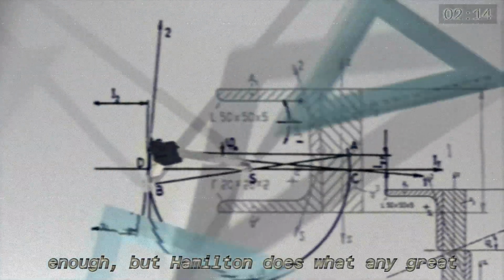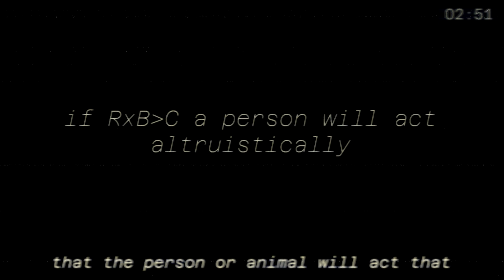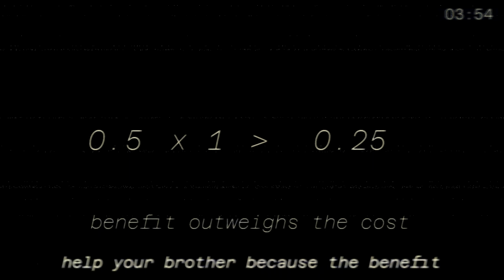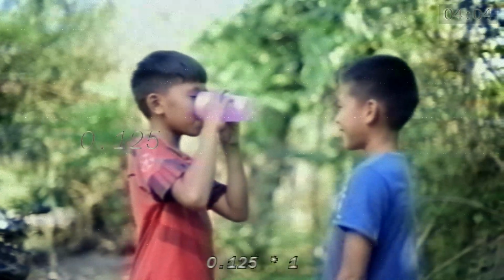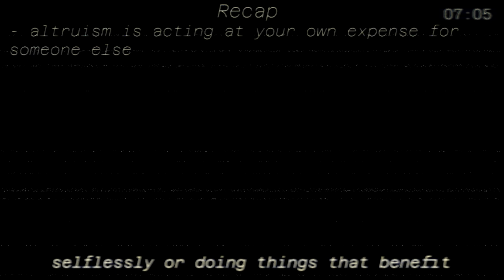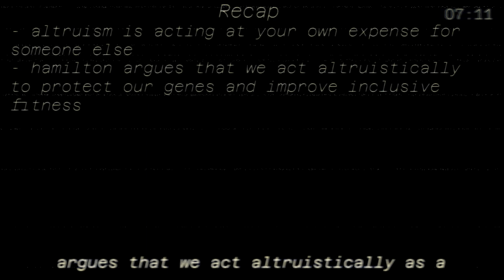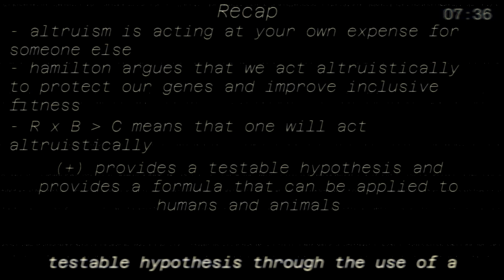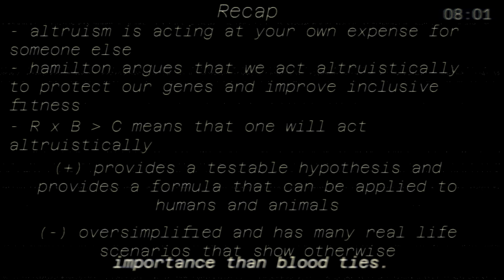The Logic and Morality of Family Ties- Genetic Explanations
In this video, we break down W.D Hamilton's ideas of kin selection.